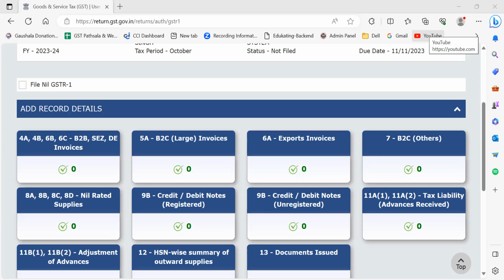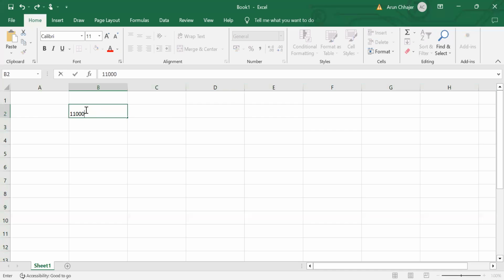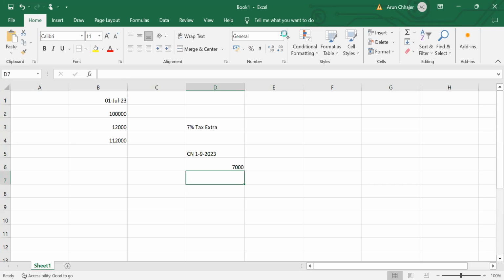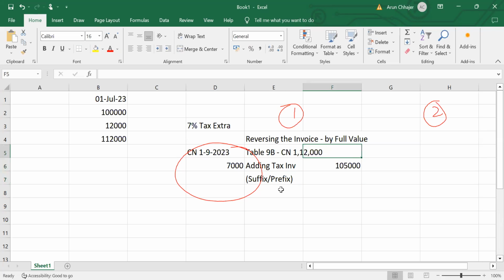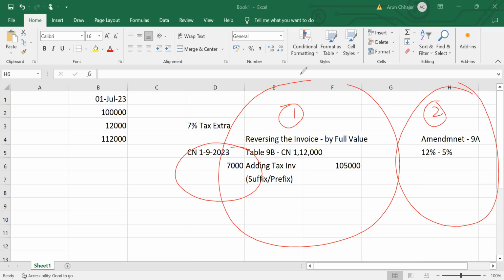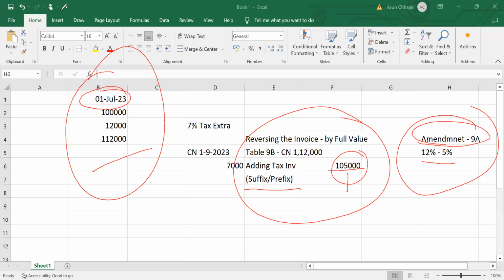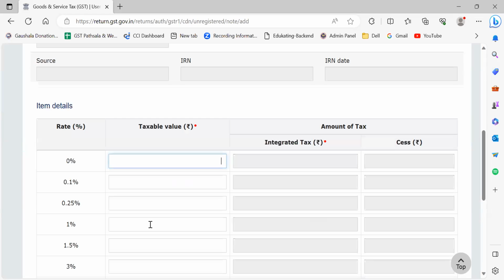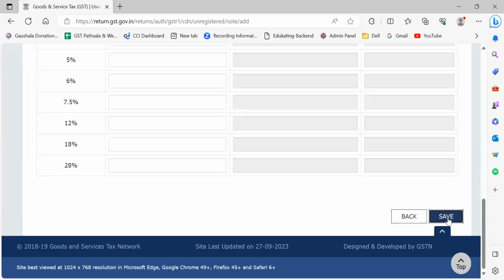क्या आपने क्रेडिट नोट की रिपोर्टिंग GSTR 1 मैं गलत की है?